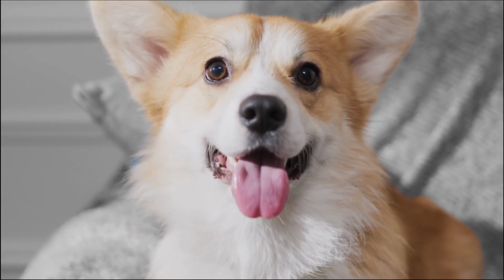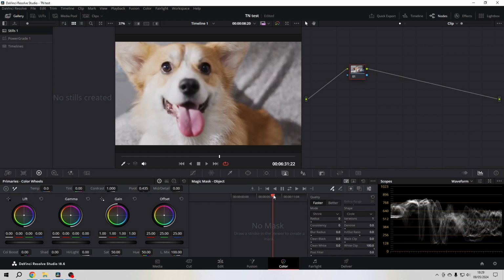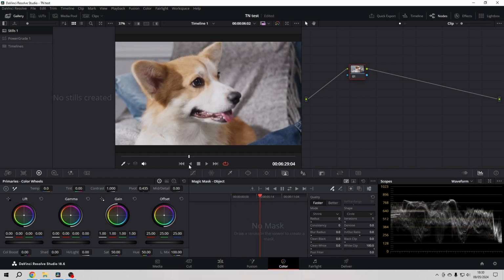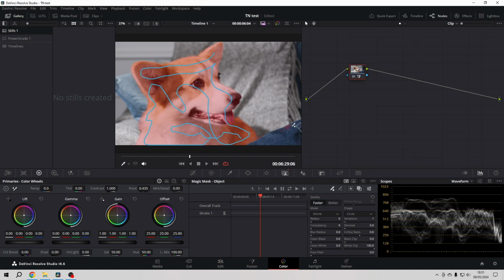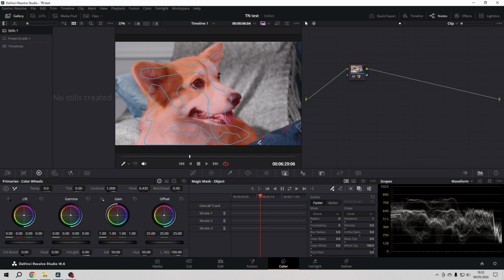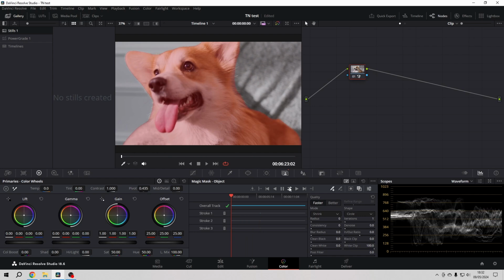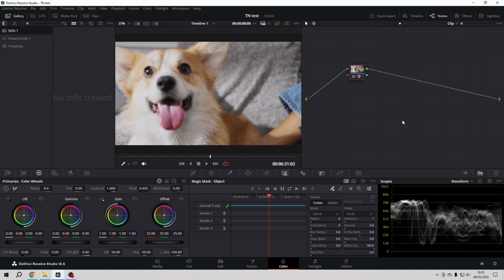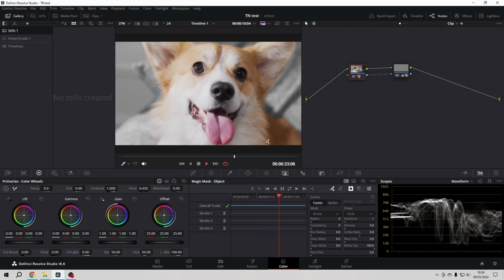Magic Mask in DaVinci Resolve Studio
Let's give the magic mask in object mode a try on the color page of DaVinci Resolve Studio.